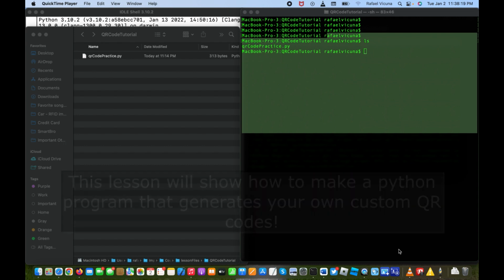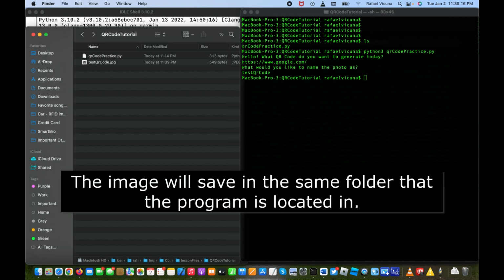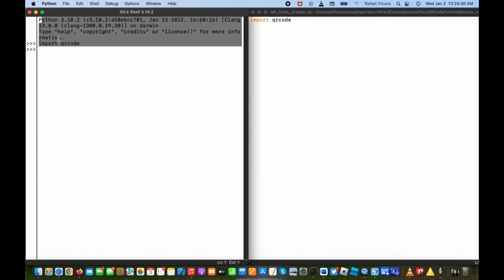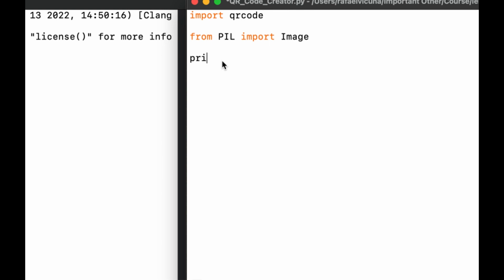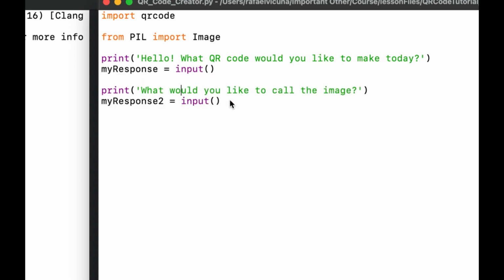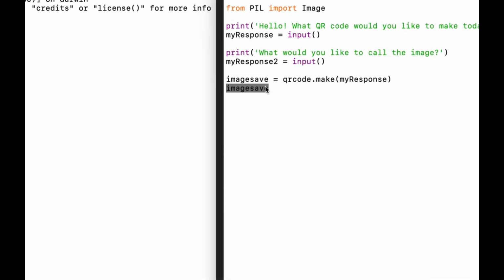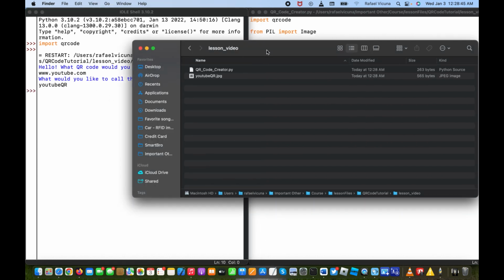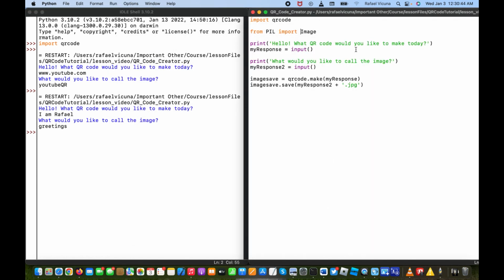Python Programming Lesson 16 – Make a QR Code Generator in Python | Python 3 For Beginners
Welcome to lesson 16! In this lesson we will make a program that will generate a QR code and save it as an image file on your computer! This is a very handy program if you need to make QR codes either at work or for your own worksheets at home. We will use the qrcode module for this!

Python
Python 3
Programming Tutorial
Learn Python
Python Syntax
Python Programming
Coding Basics
Programming Basics
Python Environment
Python Tutorial for Beginners
Coding Journey
Programming Fundamentals
How to Code in Python
Python Development
Code Learning
Beginner Coding
Programming 101
Python Setup
Coding Lessons